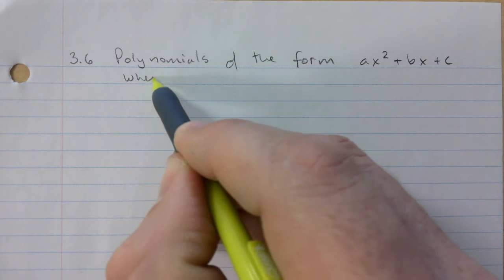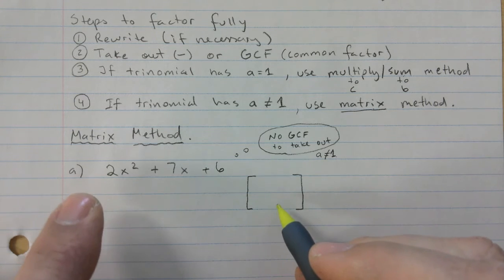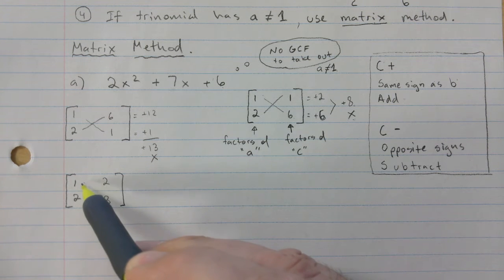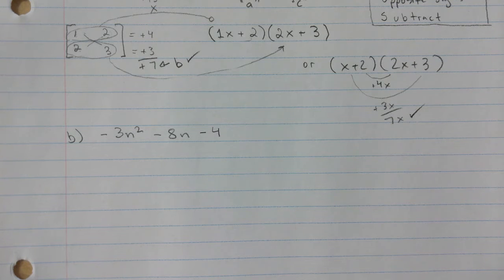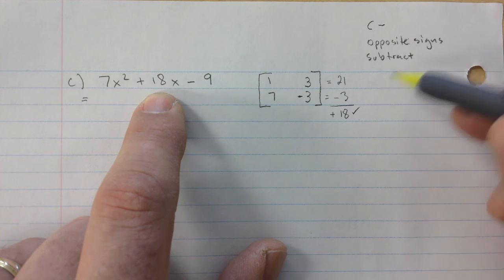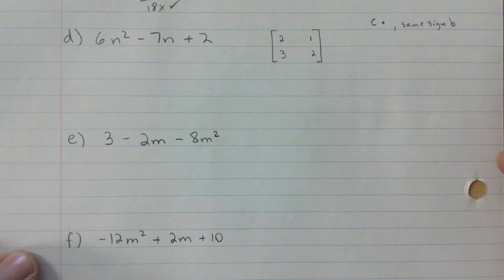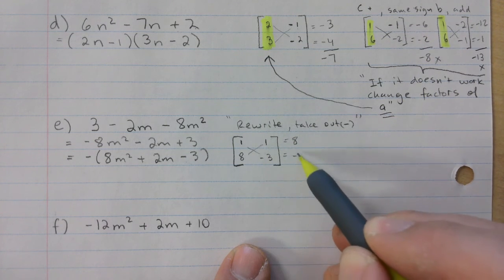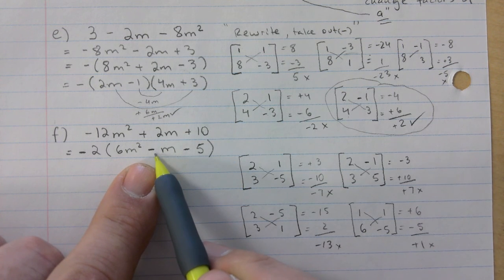IAPR2S Ch 3 3 6 Polys in form a NOT 1